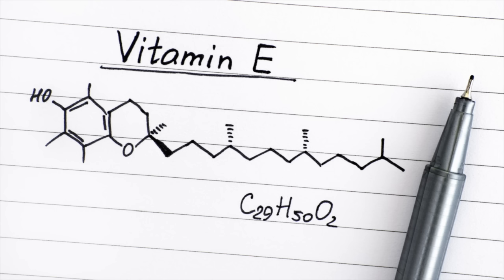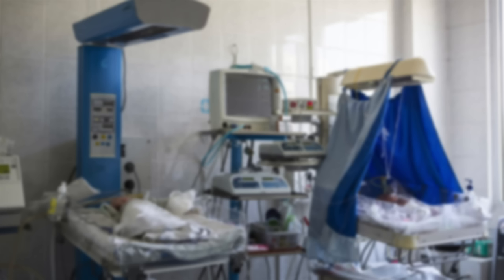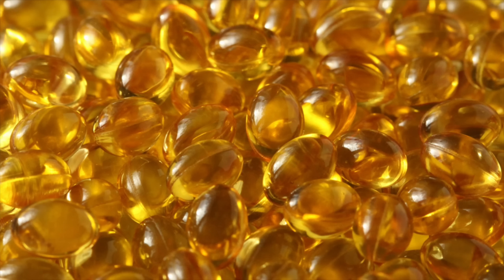TOP SKIN BENEFITS OF VITAMIN E 😍 DERMATOLOGIST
TOP SKIN BENEFITS OF VITAMIN E 😍 DERMATOLOGIST @DrDrayzday ON VITAMIN E IN SKIN CARE AND VITAMIN E SUPPLEMENTS FOR SKIN. VITAMIN E FOR SCARS, HYPERPIGMENTATION, AND NAILS.

💜What I am wearing here
My sweater
Eye shadow
DRMTLGY universal tint